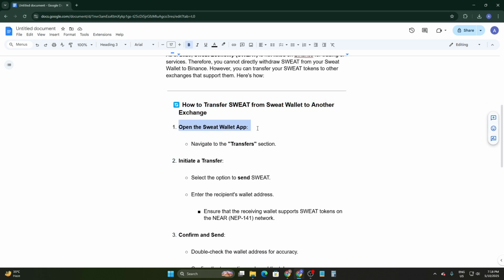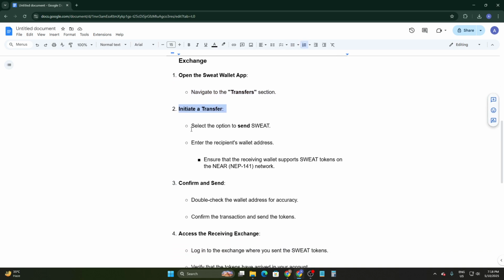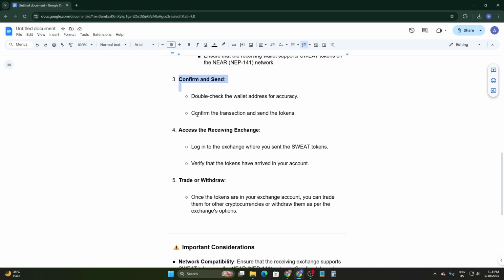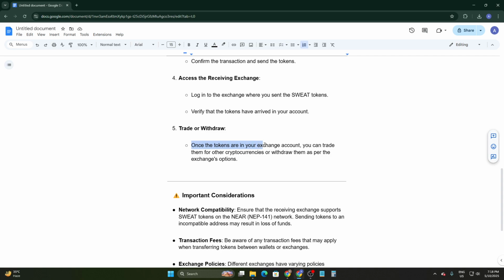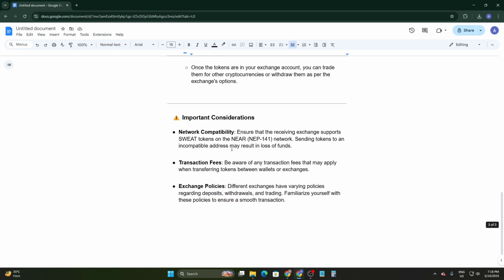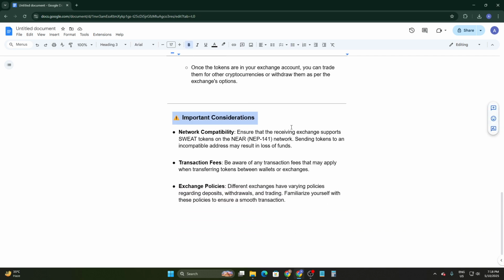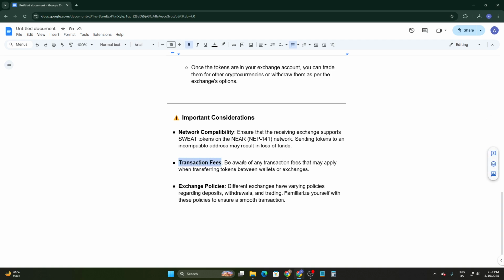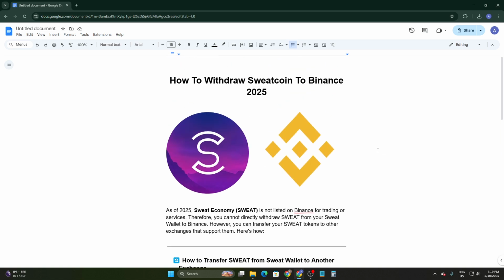How To Withdraw Sweatcoin To Binance - 2026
In this video, you’ll learn how to withdraw Sweatcoin (SWEAT) to Binance quickly and easily. Whether you're new to Sweatcoin or just need a guide to transfer your earnings into a real crypto exchange, this tutorial walks you through the entire process—from creating a Sweat Wallet to converting SWEAT tokens and transferring them to Binance.